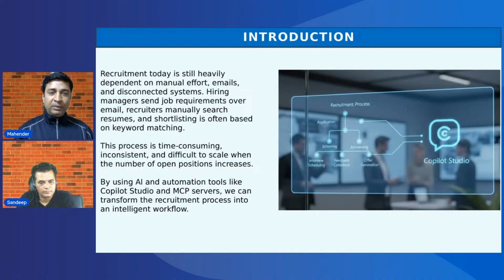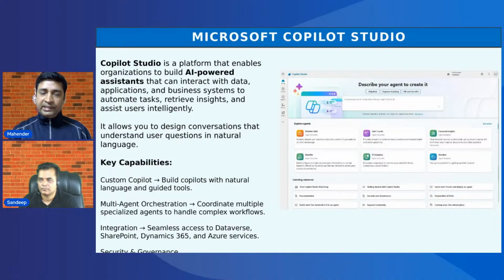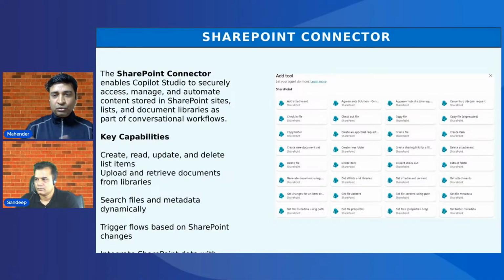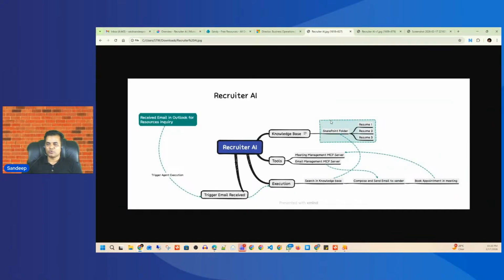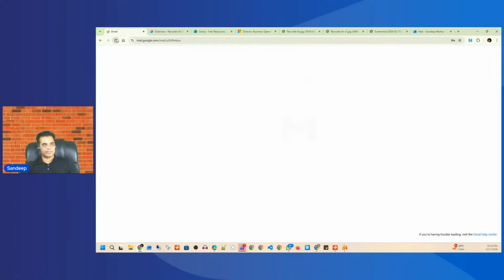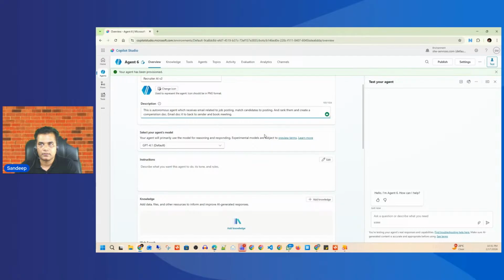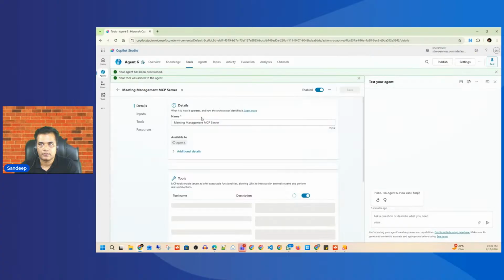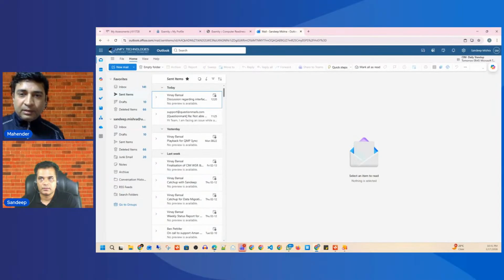Recruitment Process Automation using Copilot Studio: Automate Your Business Processes - Ep.12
In this episode of Automate Your Business Processes, we explore how Copilot Studio can transform and streamline recruitment workflows using intelligent automation.

From candidate screening and interview coordination to communication and workflow management, recruitment is full of repetitive tasks that can be automated with AI-driven agents. This session will demonstrate how organizations can reduce manual effort, improve efficiency, and create a faster, smarter hiring pipeline.

You'll learn practical strategies for building automated recruitment flows, integrating AI agents into HR processes, and scaling automation across business operations.